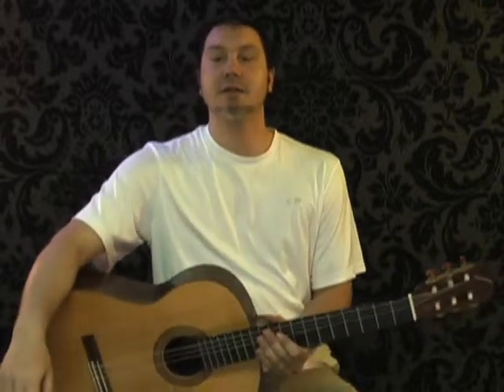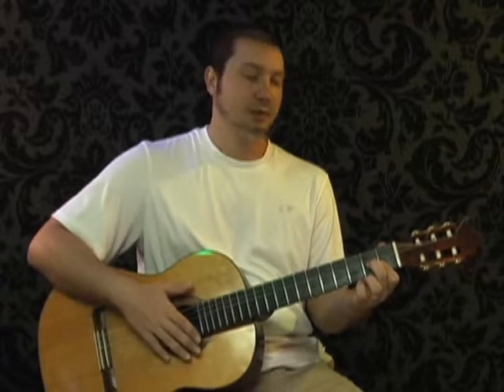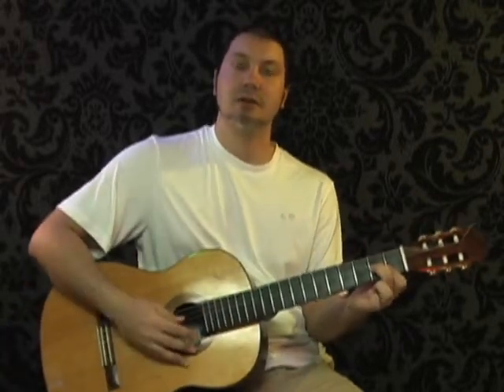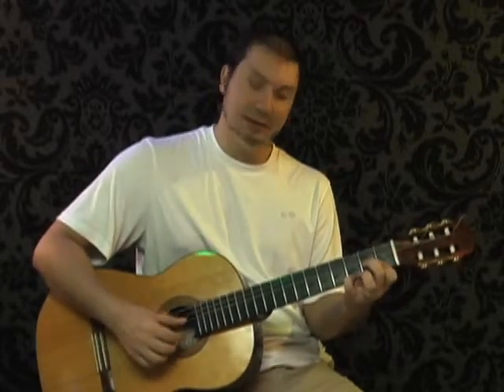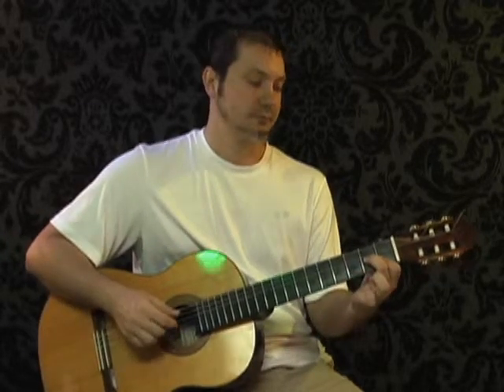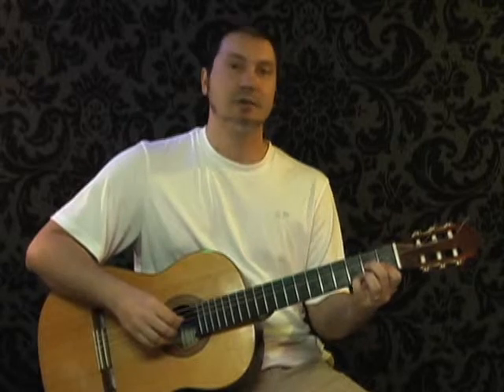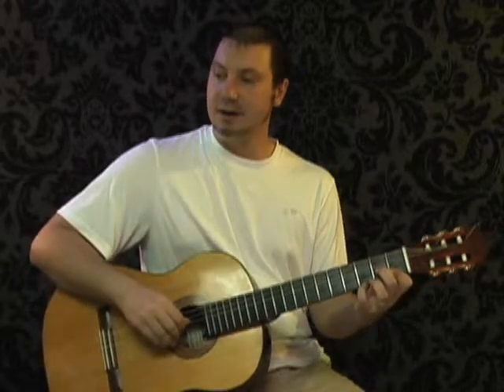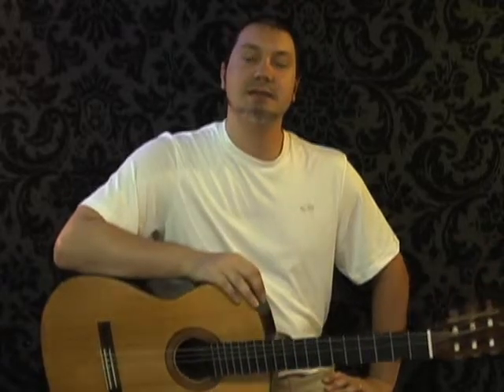Guitar Lesson: Careless Whisper, Naudo's Version, with Andy Schiller of BeyondGuitar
Learn how Naudo does it, in this note by note guitar lesson.